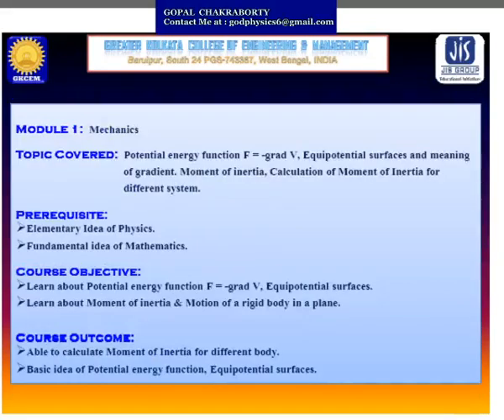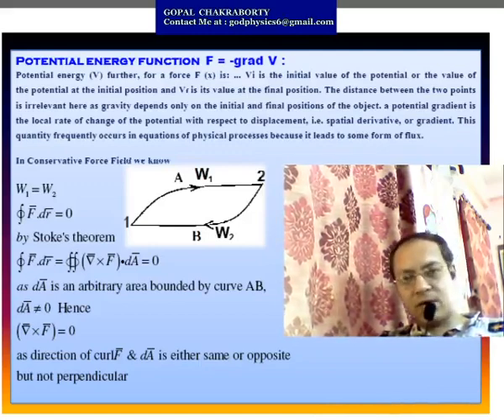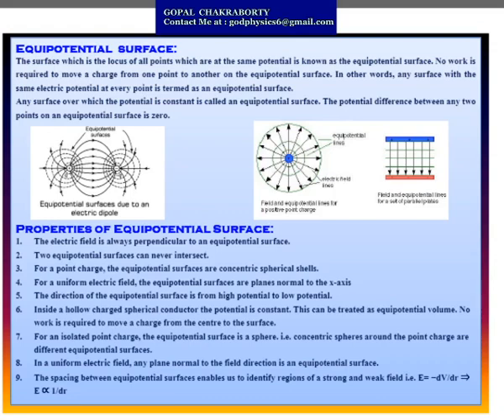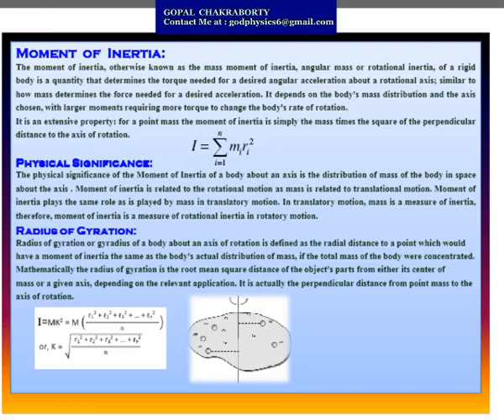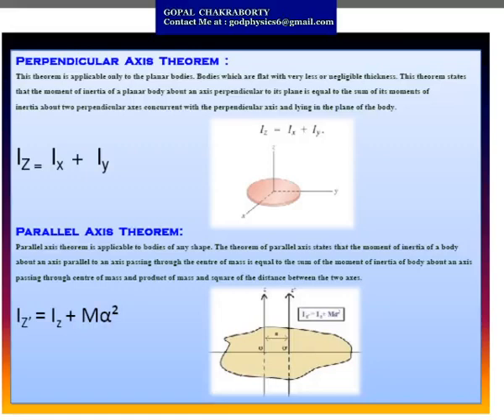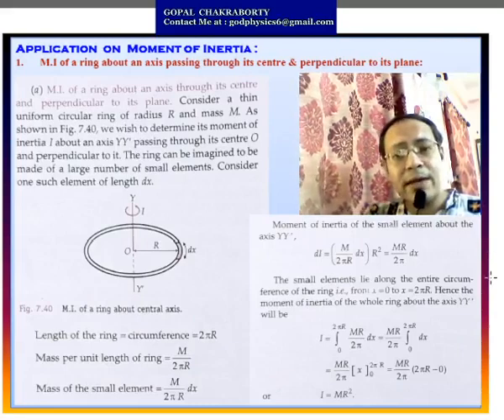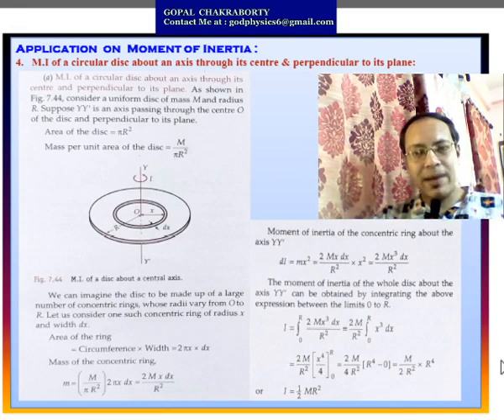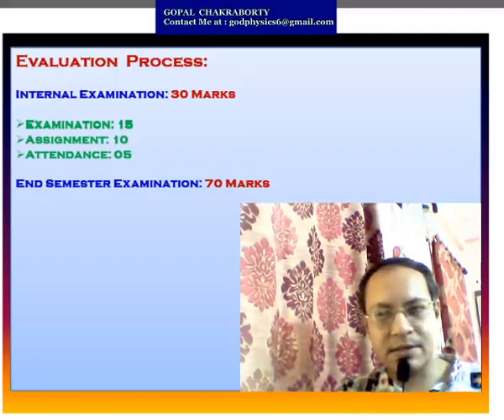Mechanics Part 2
This Video contains discussion on Potential energy function F = -grad V, Equipotential surfaces and meaning of gradient. Moment of inertia, Calculation of Moment of Inertia for different system.